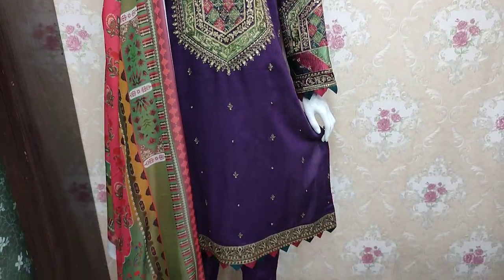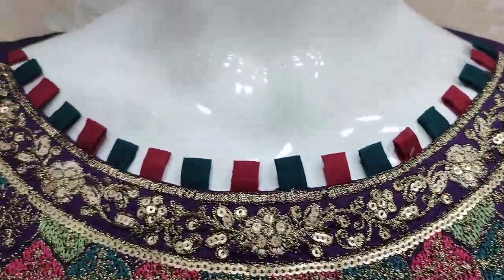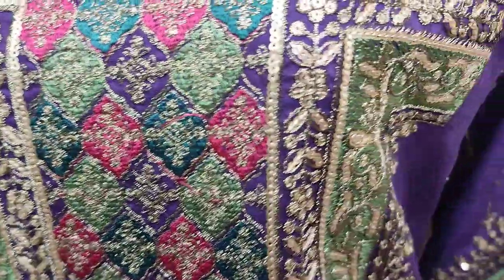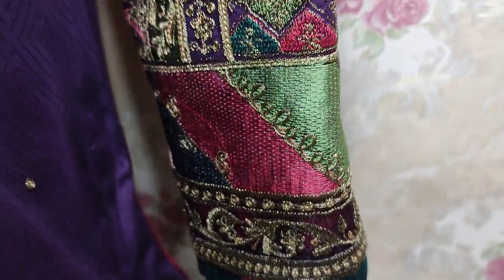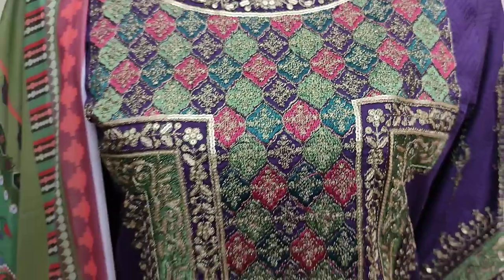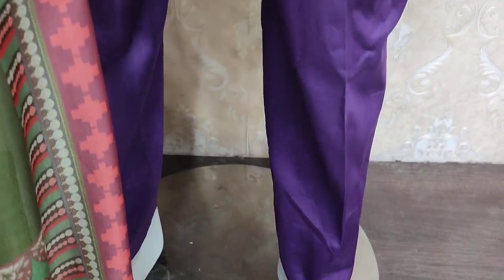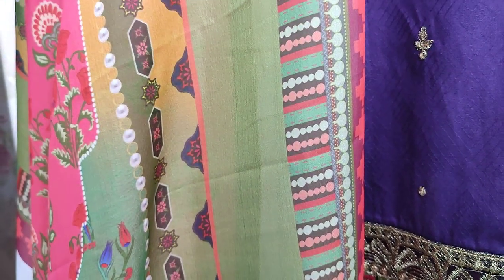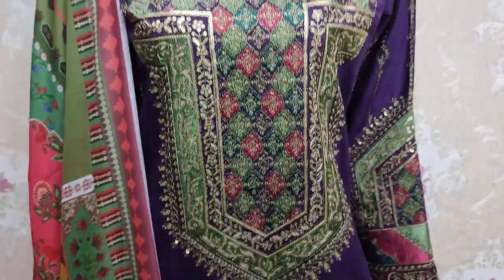Maria Muskan Luxury Dress By AJ Fashion Beautiful Colour Combination Design